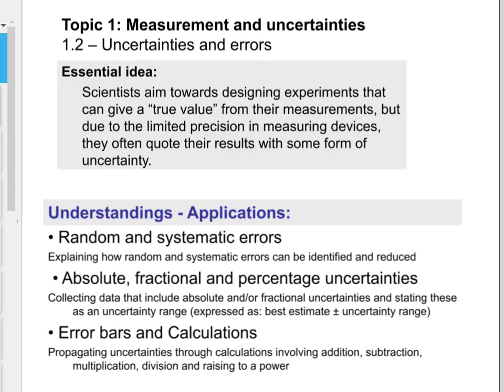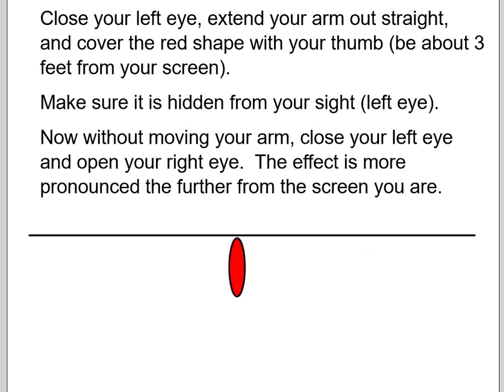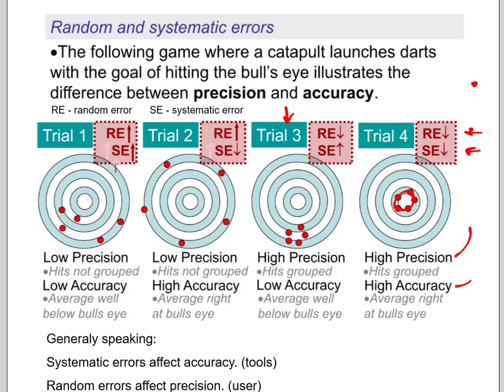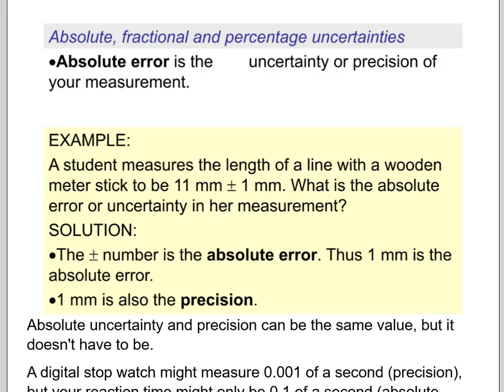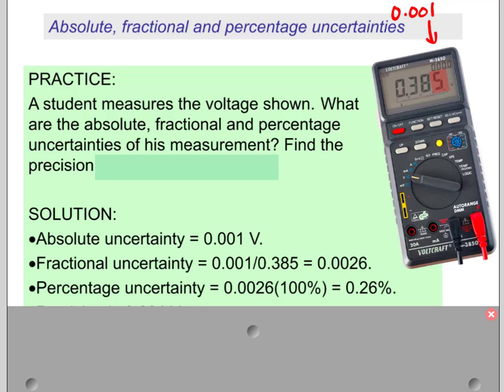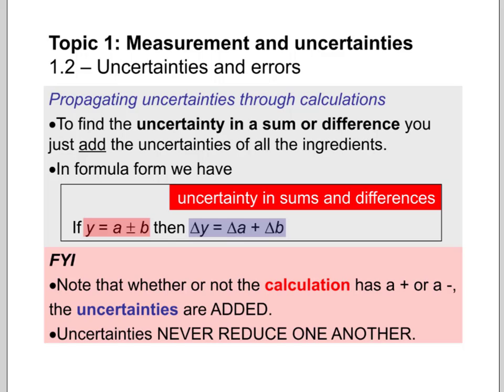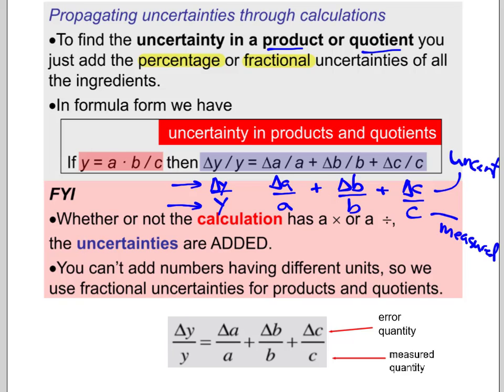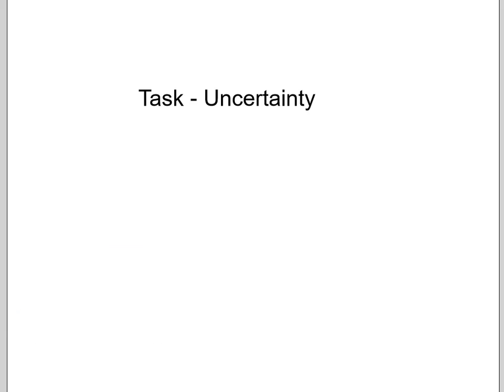Physics11 - 0.4 - Measurement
Physics 11 - Measurement - error